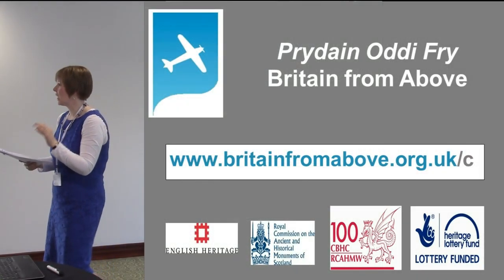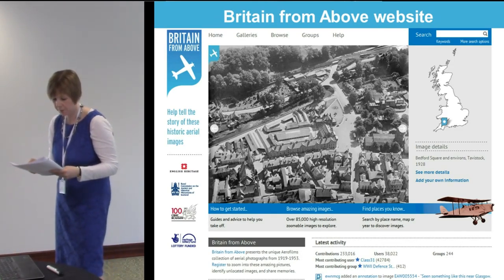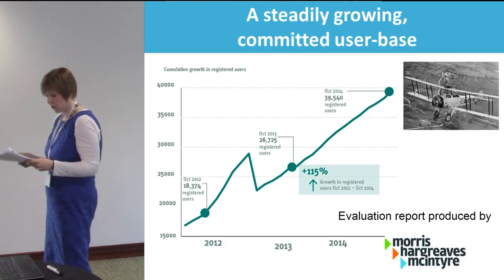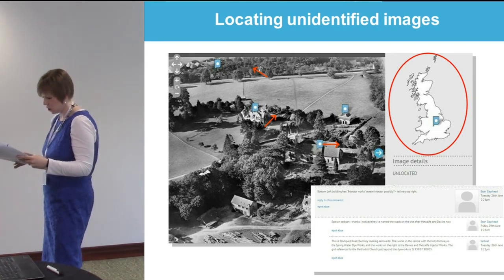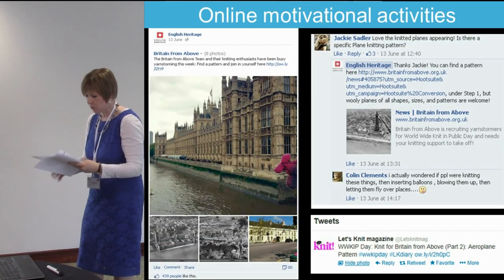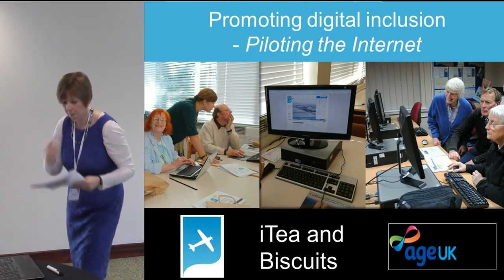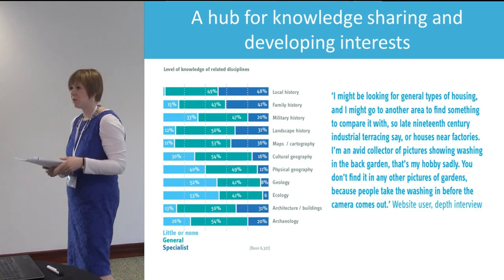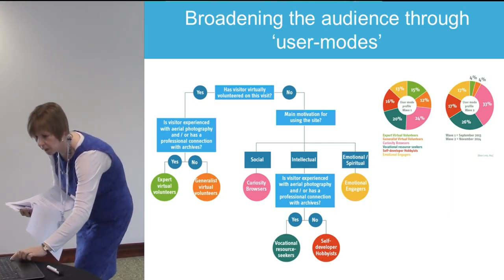Prydain oddi Fry / Britain from Above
Presented by Angharad Williams at CIfA conference, Cardiff.